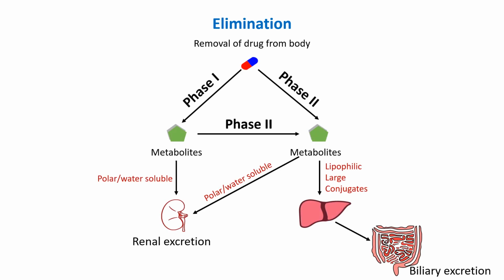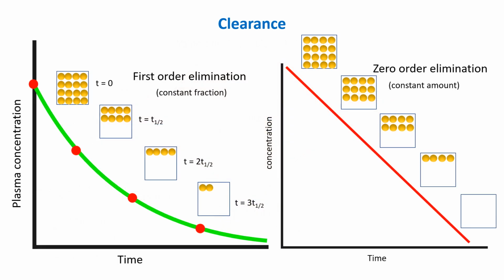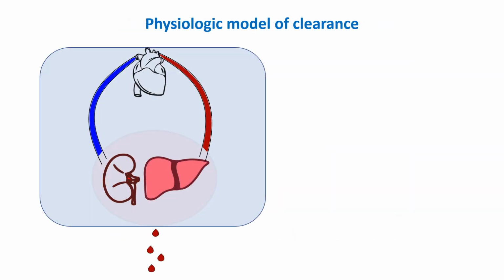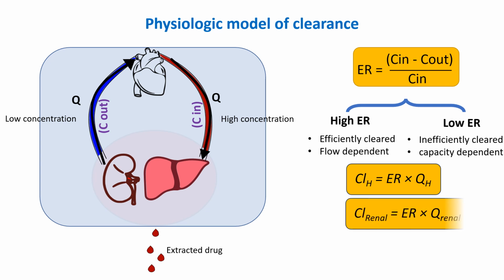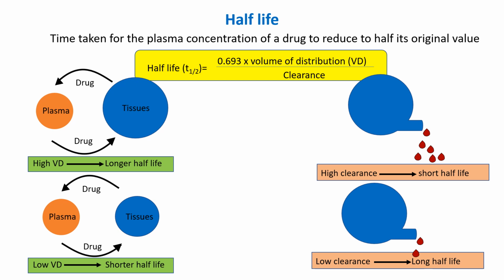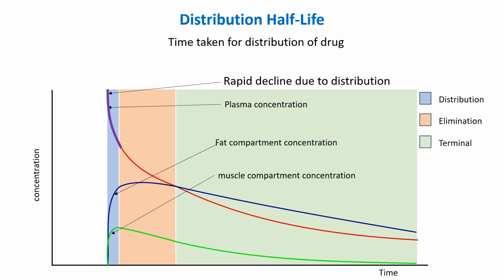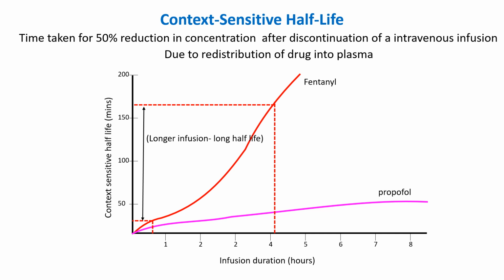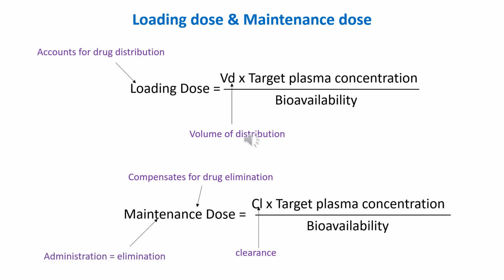Anesthesia Pharmacokinetic Principle | Elimination of Drug